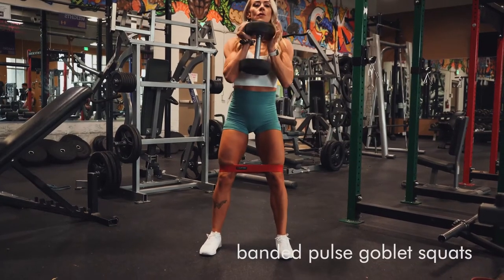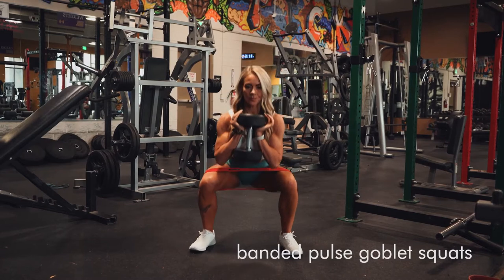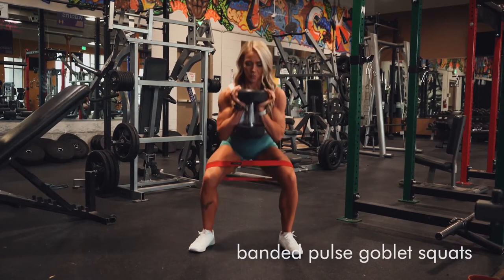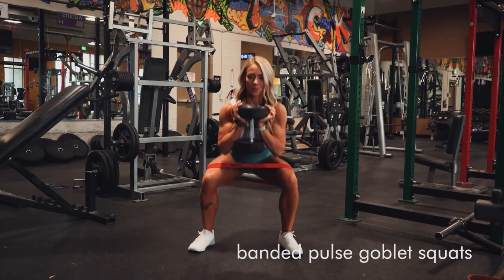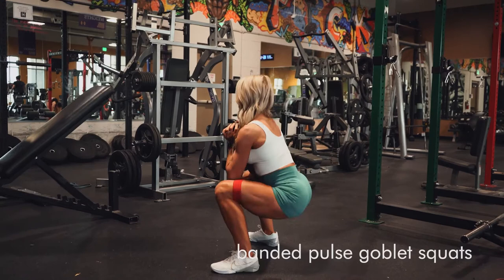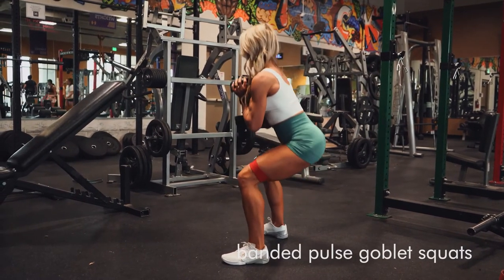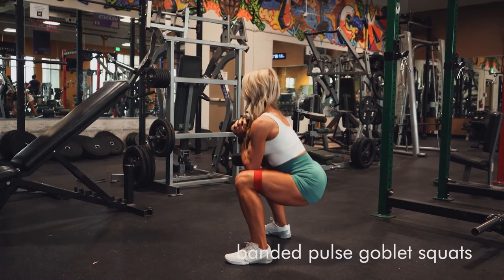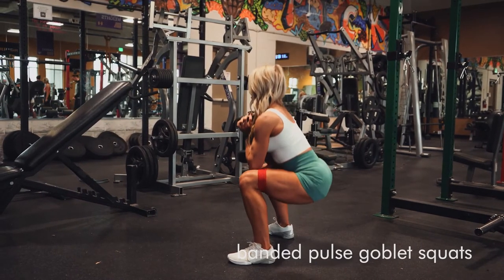Banded Pulse Goblet Squats 1